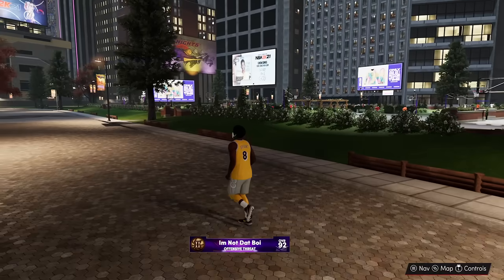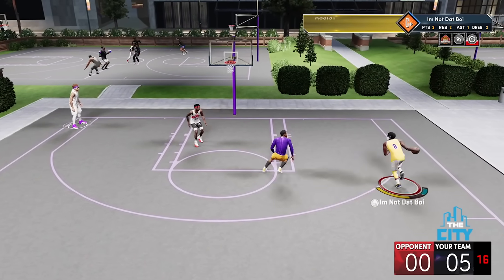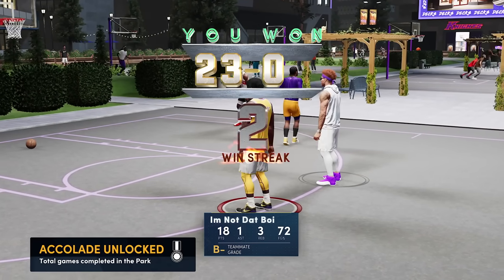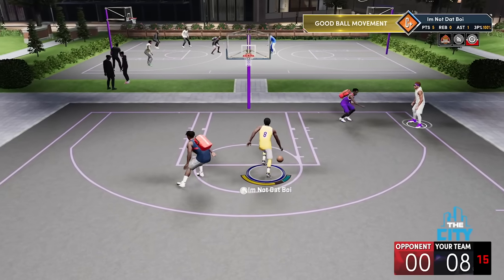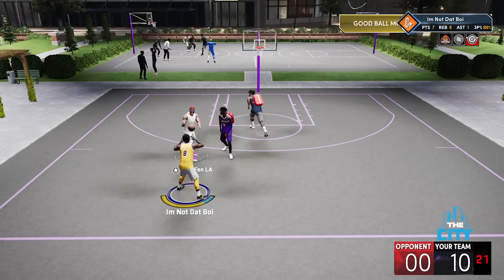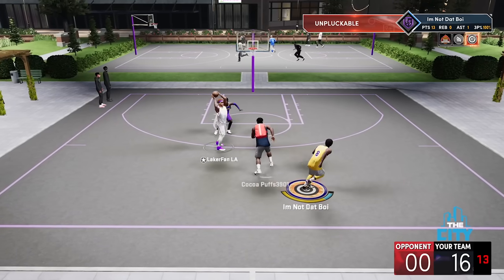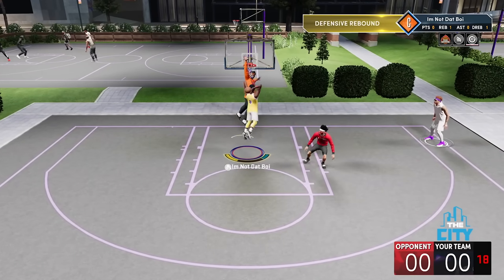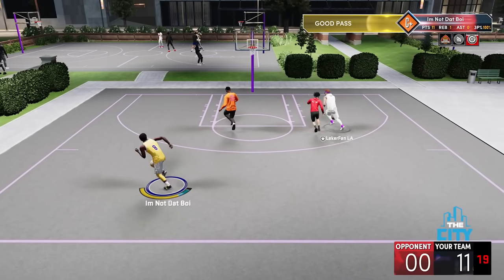My 84 BADGE DEMIGOD BUILD is BREAKING NEXT GEN NBA 2K21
My NEW 84 Badge Demigod Build is the best build in next gen NBA 2K21! This build can green from half court, contact dunk on anyone, get snatch blocks, lockdown on the perimeter, and completely dominate in next gen NBA 2K21.